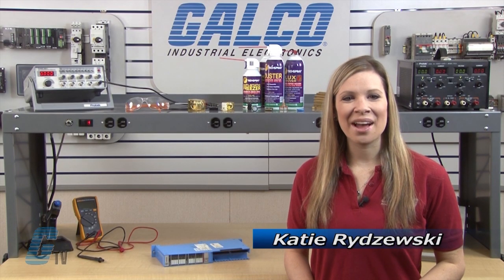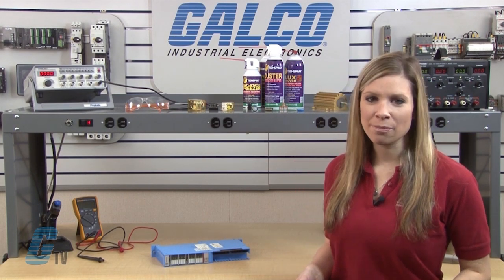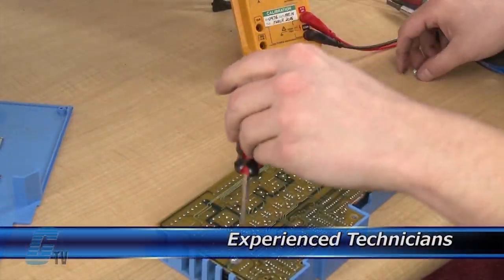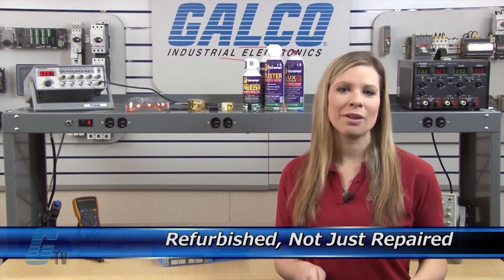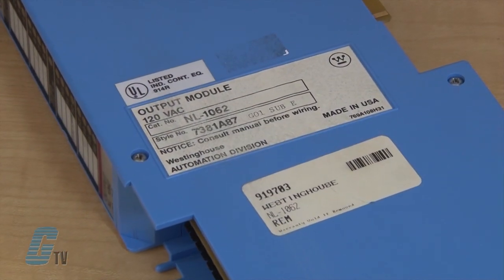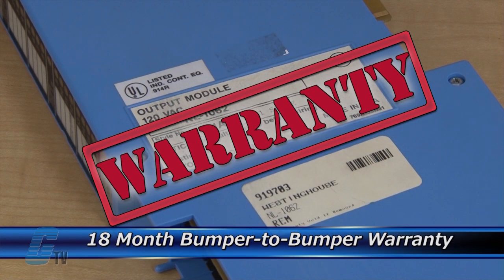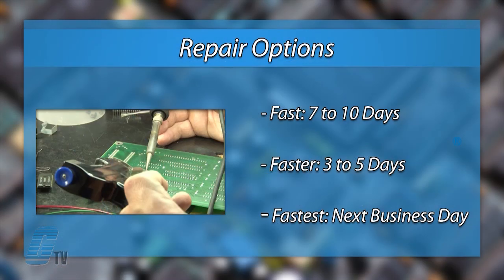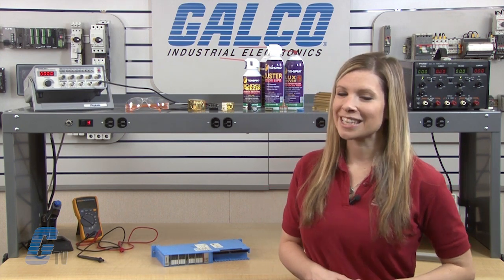Westinghouse Numa Logic Series PLC Repair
Westinghouse Numa Logic Series PLC repaired by experienced technicians.  Katie Rydzewski presents Galco's repair capabilities.  to get your item repaired.

18-Month 'Bumper-to-Bumper' Warranty -- The entire unit you send to us for service is covered under warranty, not just the portion repaired.